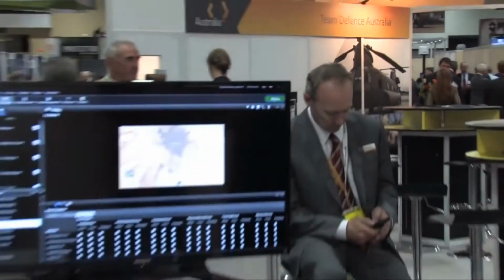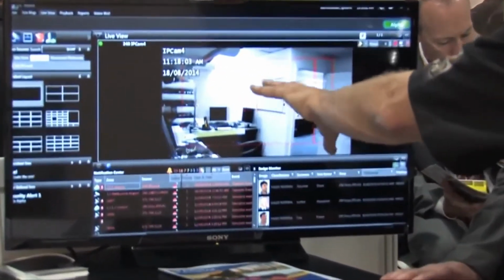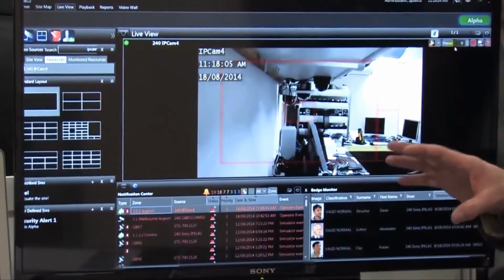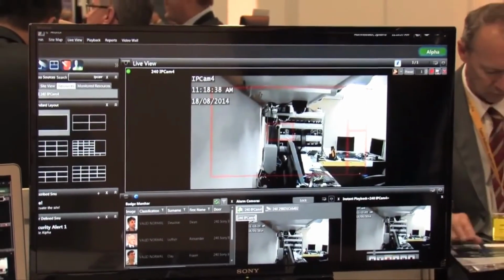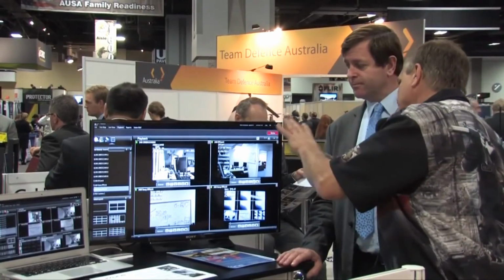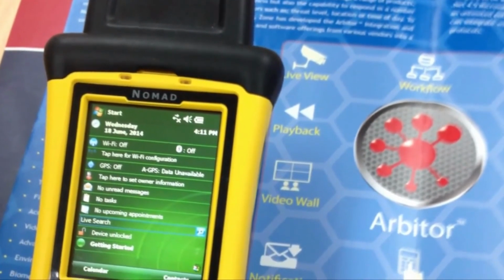Zone APS at AUSA Washington DC interview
Zone APS MD is being interviewed about leading edge C2 platform Arbitor